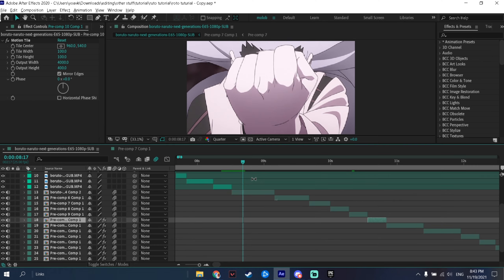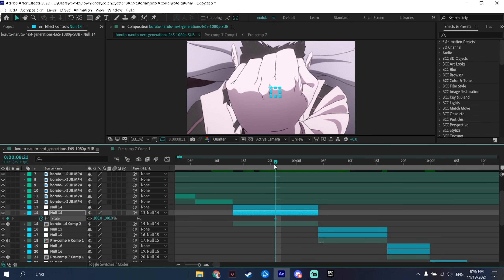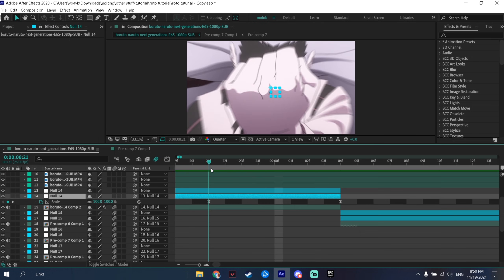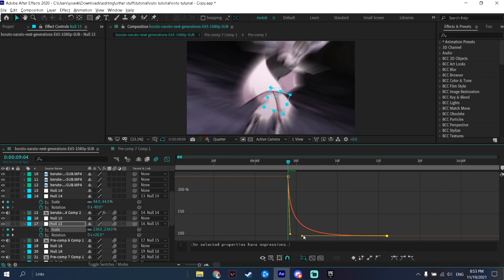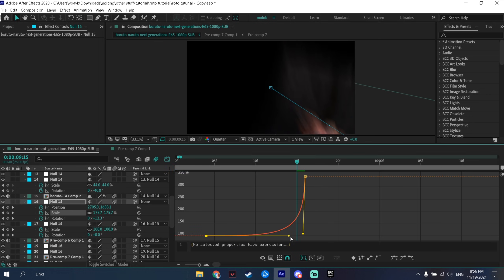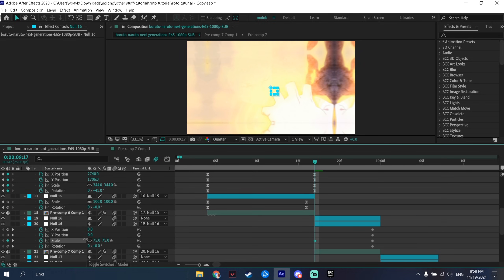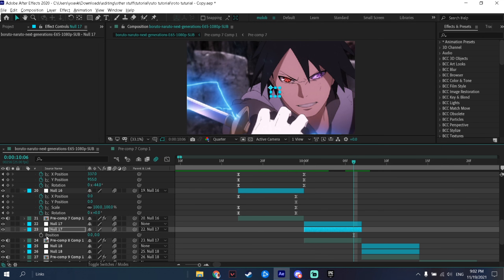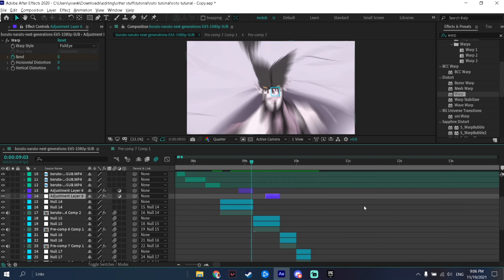Smooth Rotations - After Effects AMV Tutorial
Smooth Rotations transition In 10 MINUTES! After Effects

In this tutorial you will learn how to make smooth/clean looking Rotations transition in less than 10 minutes, I'm still new to this, but I hope it helps anyway.

this is the project file to the edit in the start if you want to see how i did it
⚠u need to have the following plug ins for the pf to work⚠
Plugins:Sapphire plugin, RSMB, Magic Bullet Looks, Trapcode Suits, BCC-Plugin, Videocopilot, Twixtor, Optical Flares, Twitch, saber, deep glow and Element 3D,
Font: Lemon Milk

Forest of Quiet Movement (ksolis Trap Remix) 0:00
Ocean - 17 (Shiloh Remix) 2:34
Samidare (ksolis Trap Remix) 5:03
Rainy Day (ksolis Trap Remix) 6:54